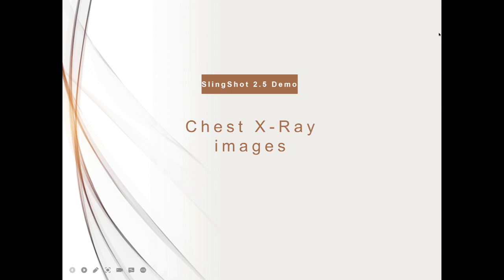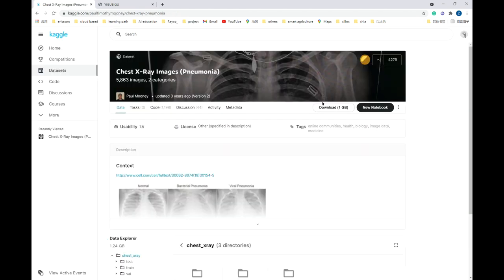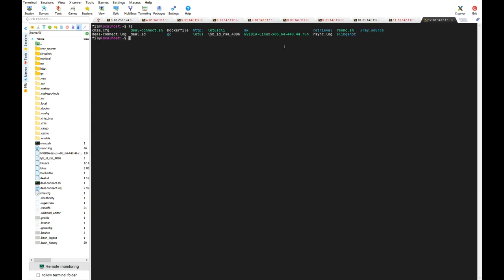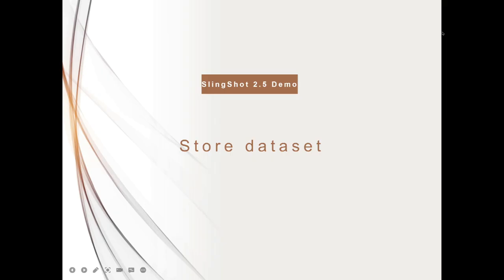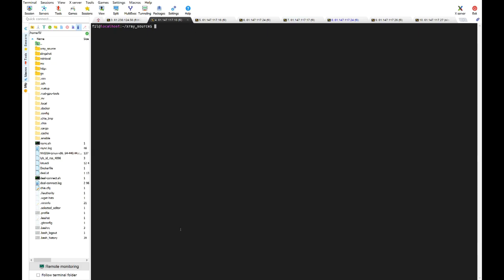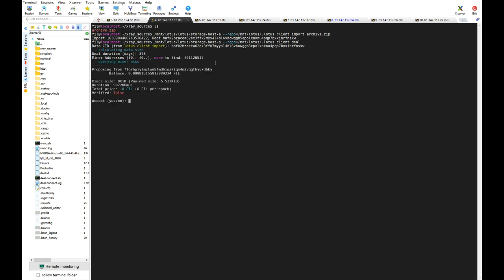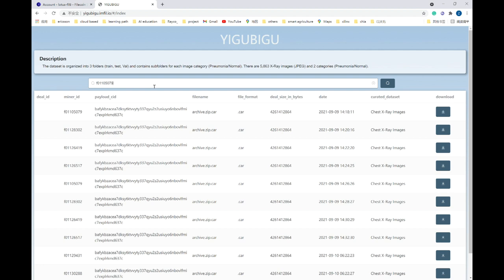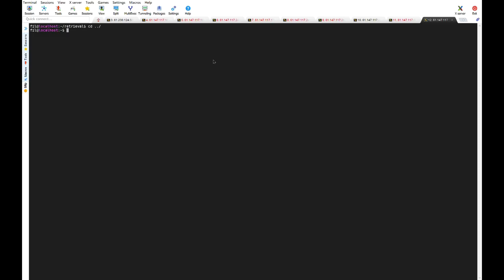Slingshot Phase 2.5 - Chest X-Ray images